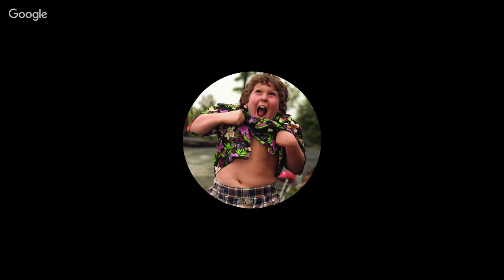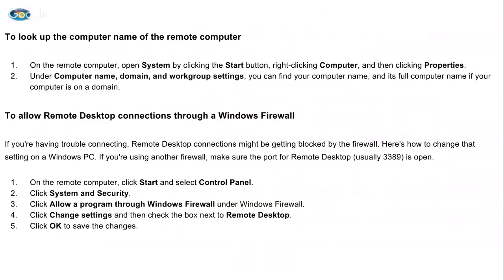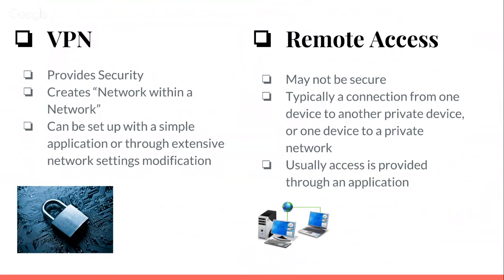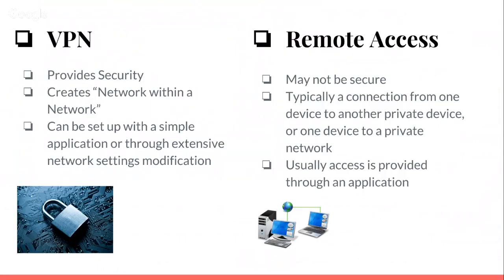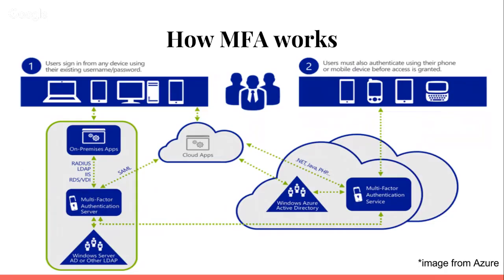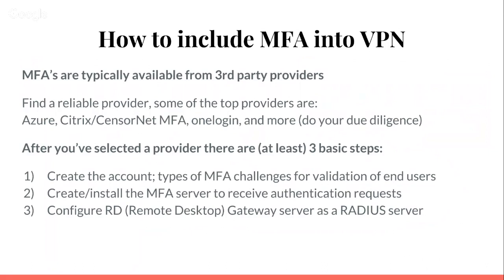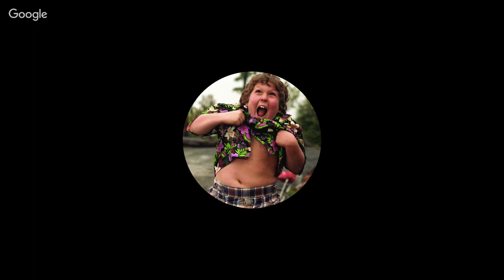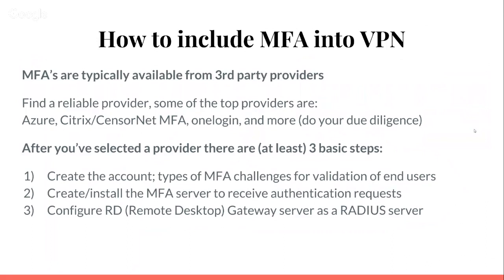CIT 270 Group Presentation